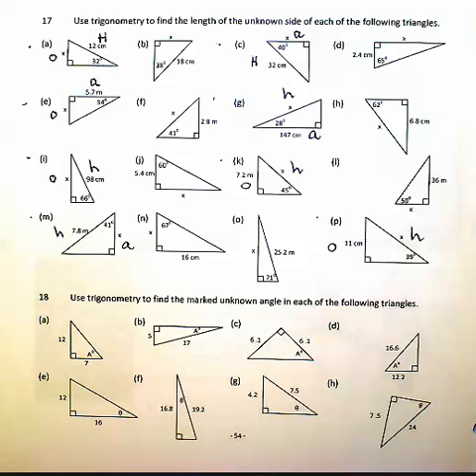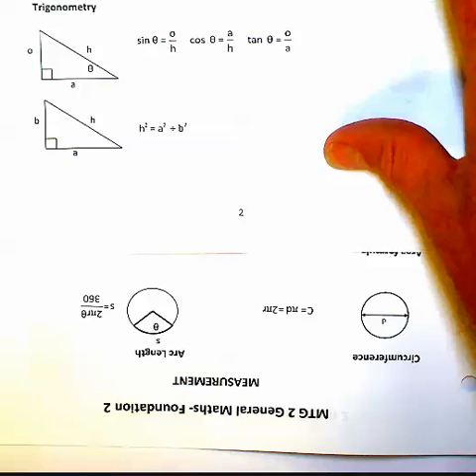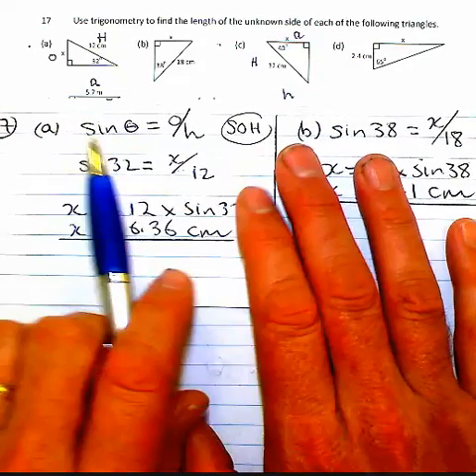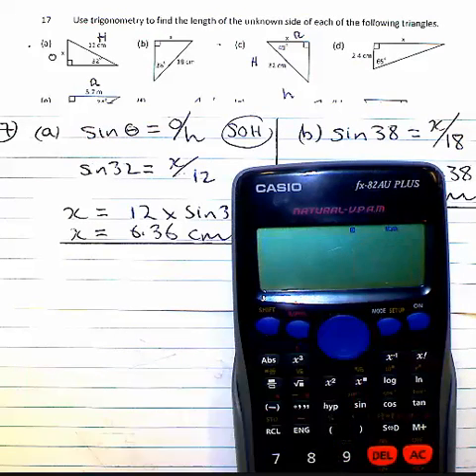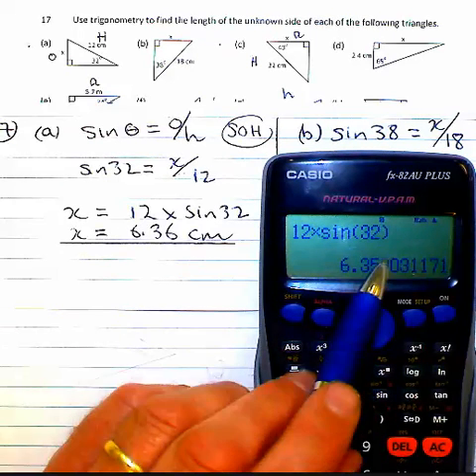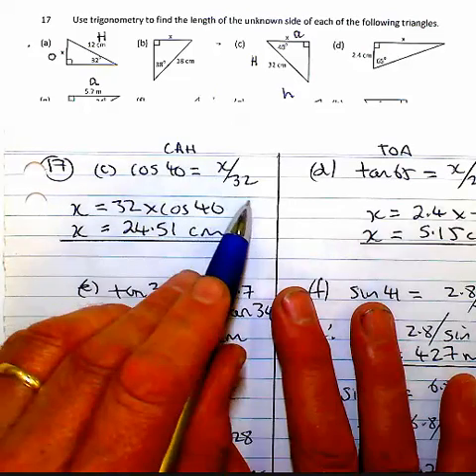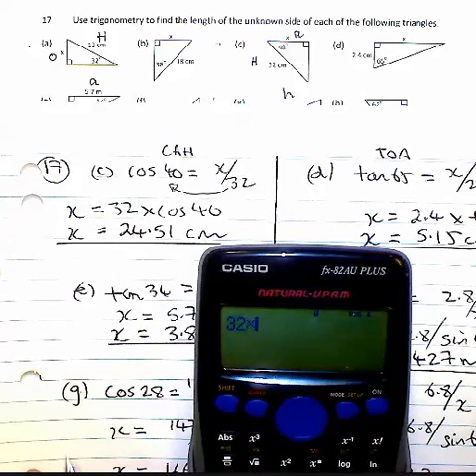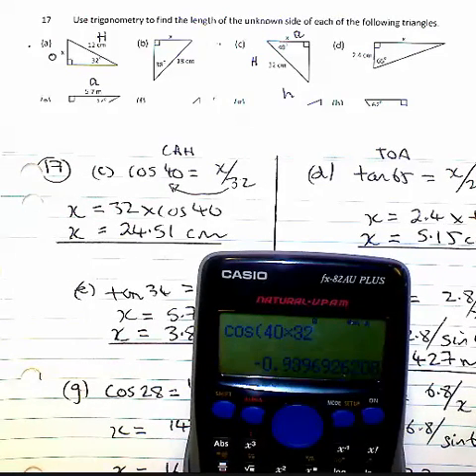MV Set 3 17